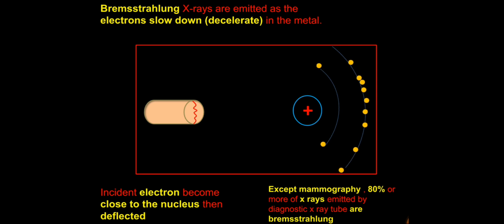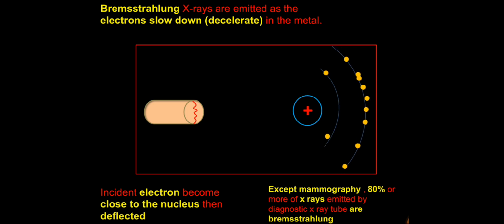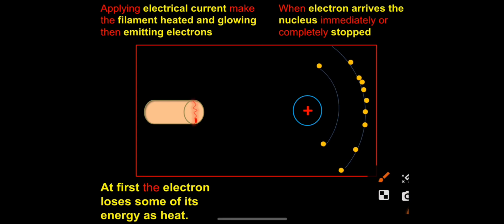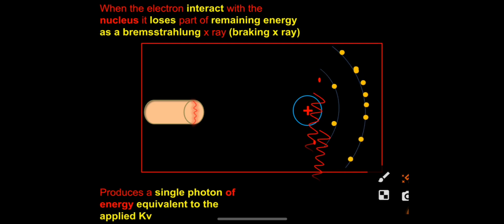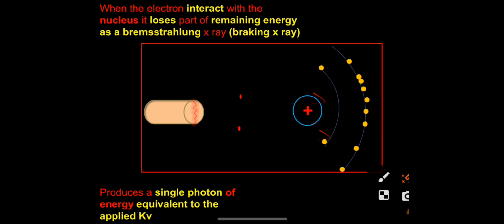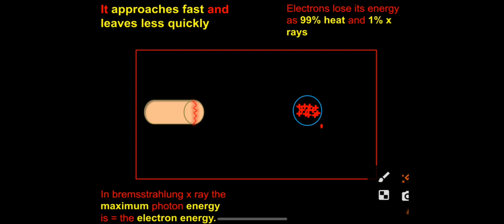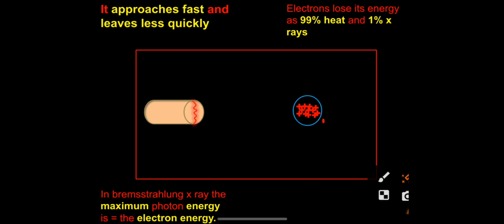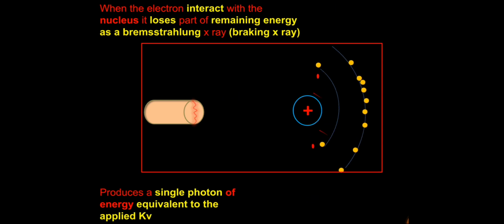X-ray physics || bremsstrahlung x-ray (in English)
فى هذا الفيديو سنكمل الفيديو السابق ونقوم بشرح اشعة الكبح ( bremsstrahlung X-RAY ) وطريقة خروجها من انبوبة الاشعة السينية

In this video we  will complete the previous video and will be explain the bremsstrahlung x ray and the process of producing it from the x ray tube